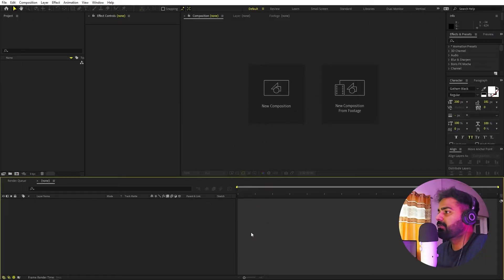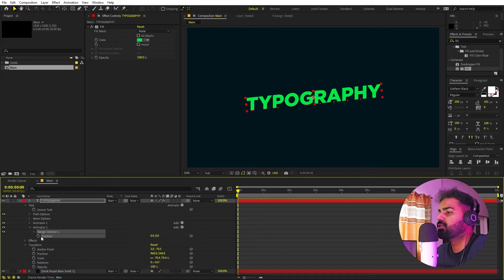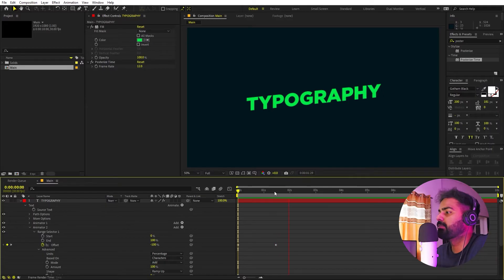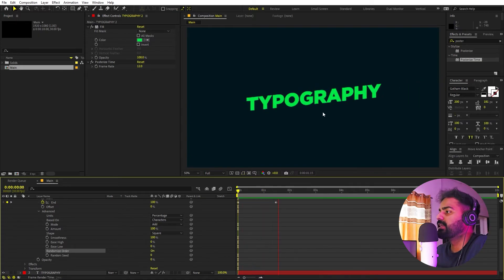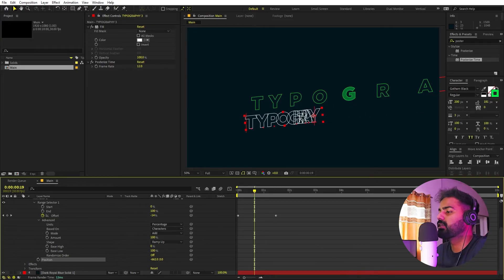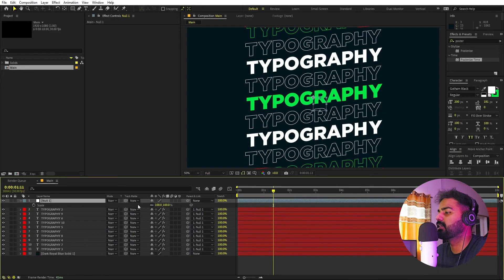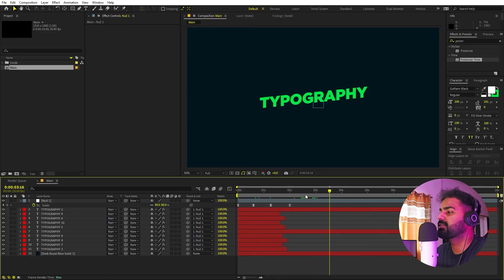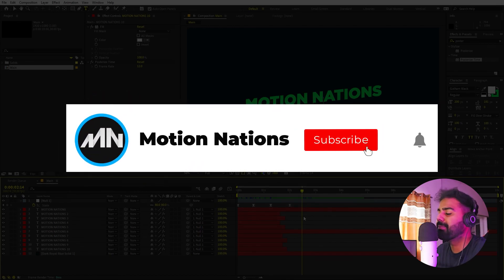Motion Graphics Typography Animation in After Effects - After Effects Tutorial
In this, After Effects tutorial, we will create Typography Animation without plugins. We will use text animation properties to create a cool typography animation.

Motion Nations